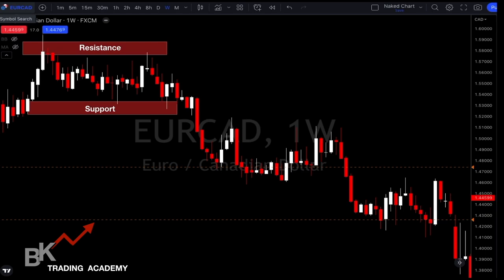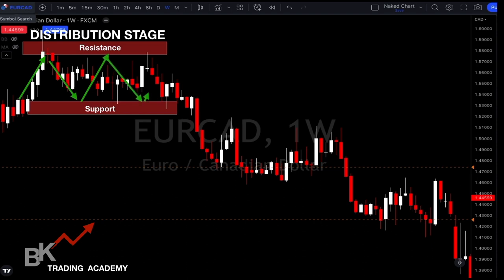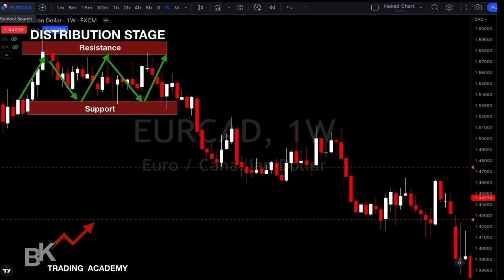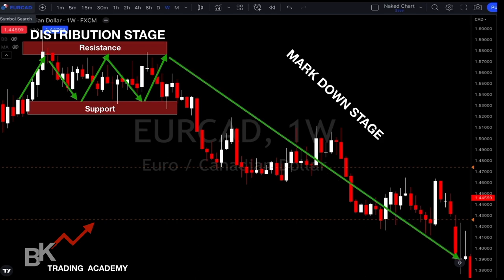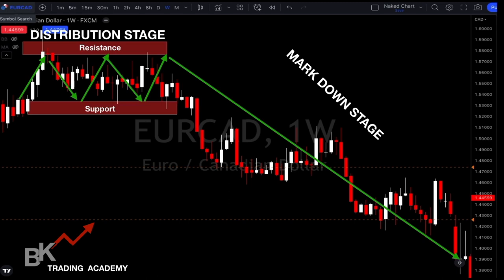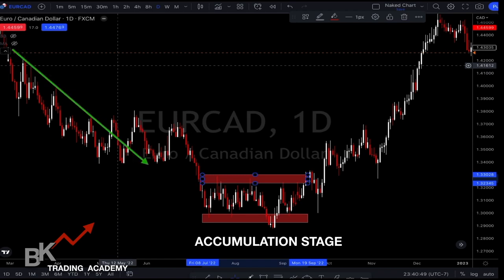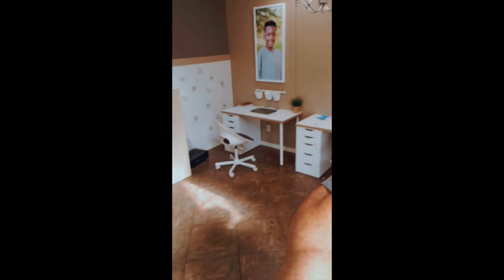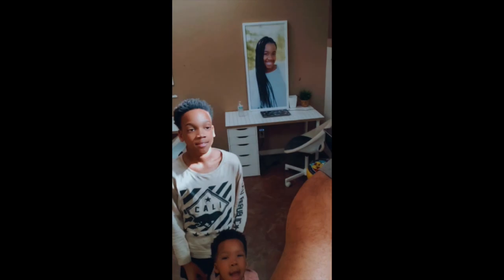🔴 Trading CHANGED My Life Once I Discovered This.......